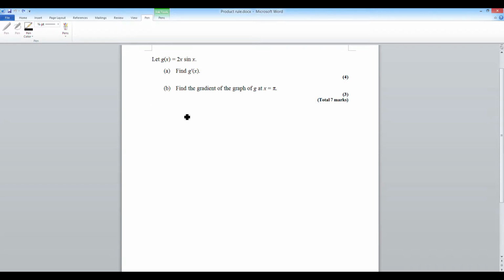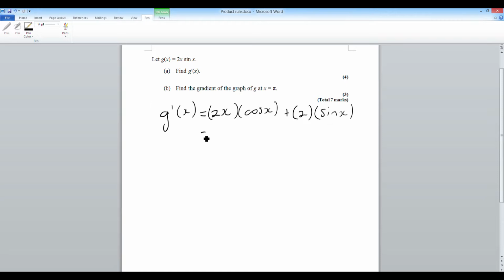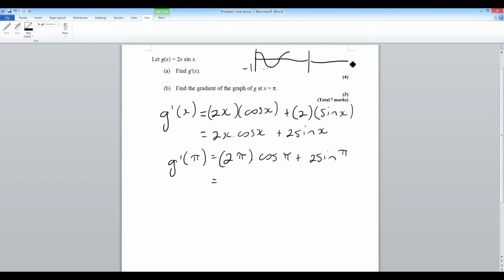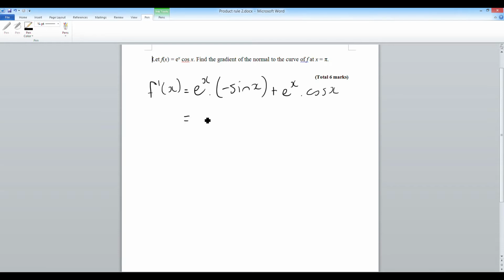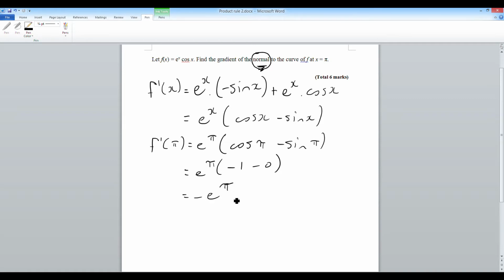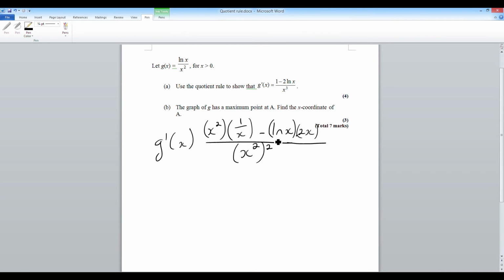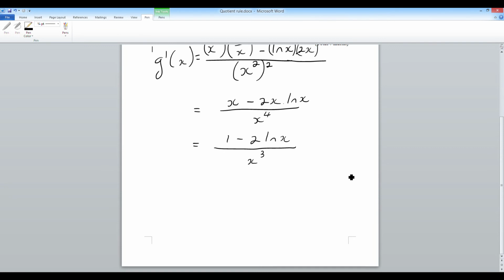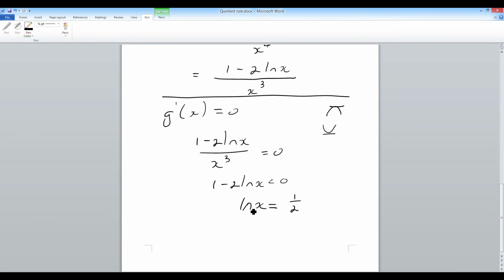Differentiation with the product and quotient rule